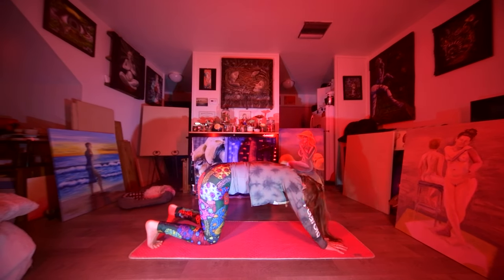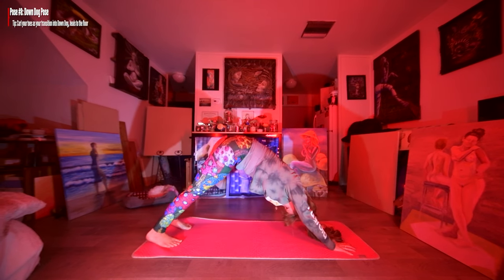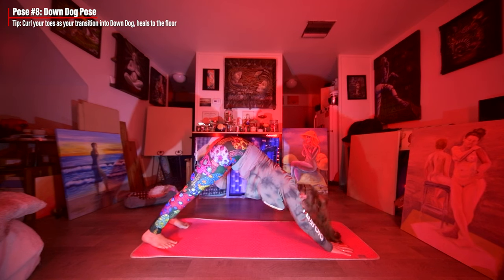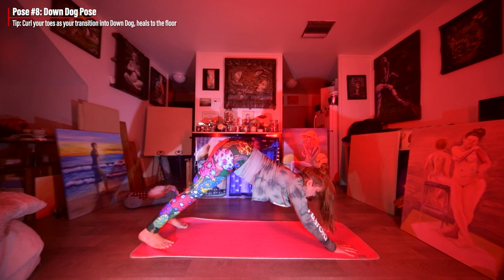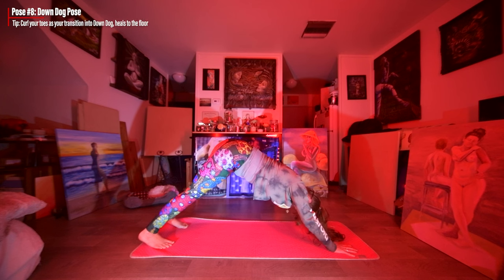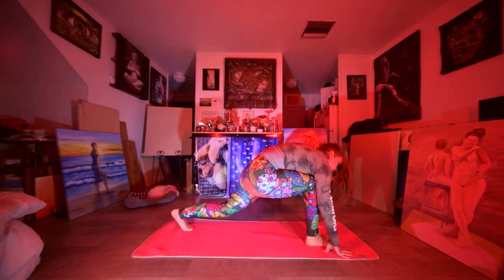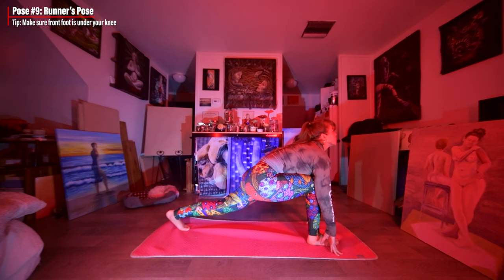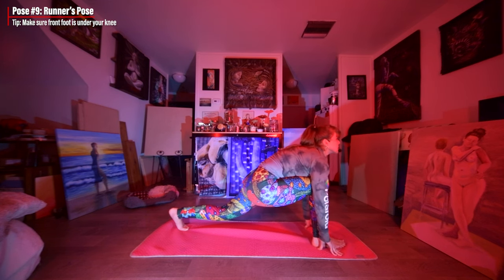#3 Indoor Yoga Routine | Carissa L Martin | 4K H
Yogi: Carissa Louise Martin
Location: Santa Cruz, California

Carissa is an established artist receiving her Bachelors in Fine Art & Psychology from UCSC in 2024. She is from Los Angeles & has been a part of the art community in LA for years as well as an active volunteer of the Santa Cruz Psychedelic Society.

This channel is Carissa's outlet for her Yoga passion. She is a daily practitioner & wants to share her love for yoga & meditation with you.

Amanita Muscaria is a wild mushroom in the Santa Cruz Mountains & its image serves as the iconic representation of wild mushrooms & mushroom lovers worldwide. The channel also talks about a variety of topics regarding Amanitas as well as other mushrooms.

Simple poses can bring instant relief!